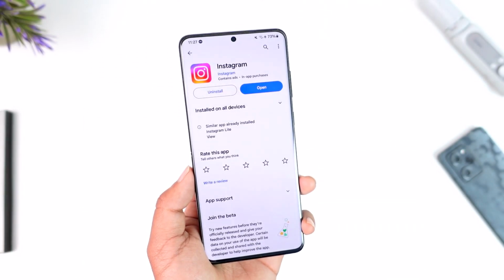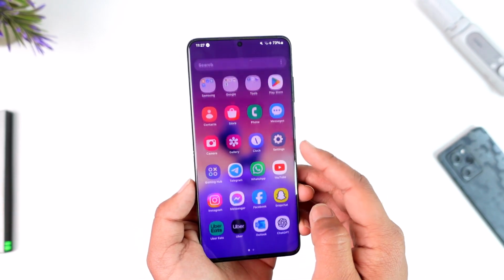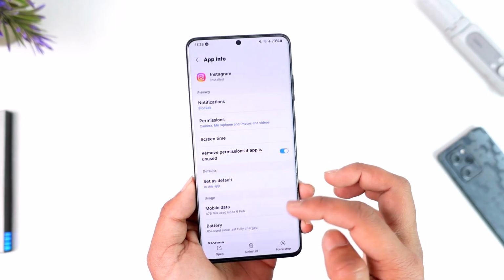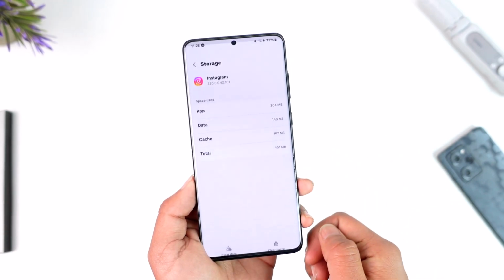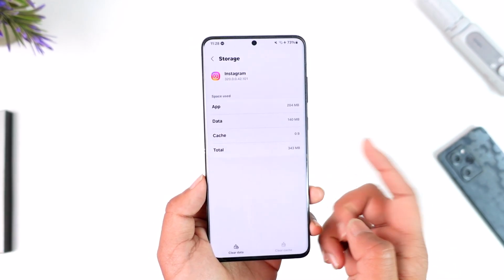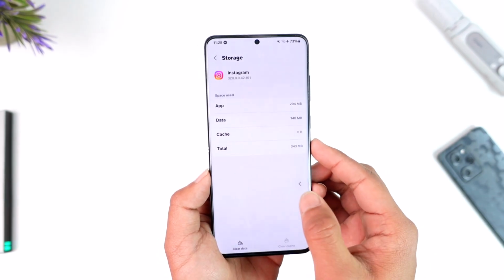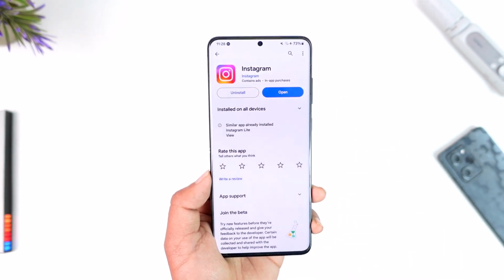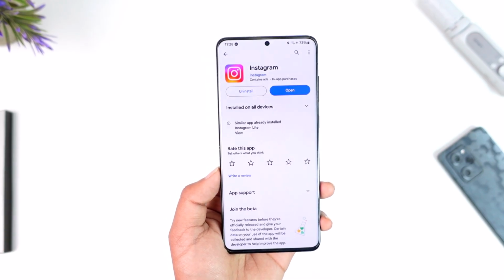Direct Message Not Working Problem in Instagram !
This video guides you through an easy step-by-step process to solve the direct message not working problem in Instagram. So make sure to watch this video till the end.

~ Chapters:
0:00 Introduction
0:13 What the Issue Is
0:27 Clear Data
0:48 Check Updates
1:01 Server Issues
1:29 Conclusion